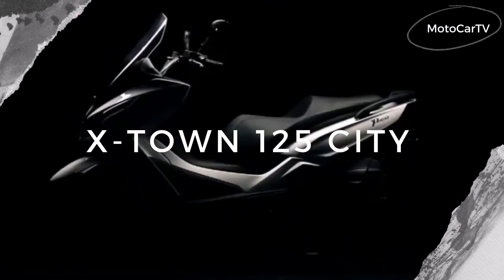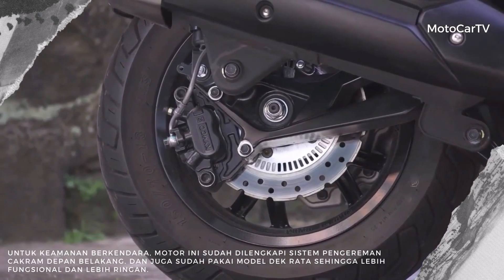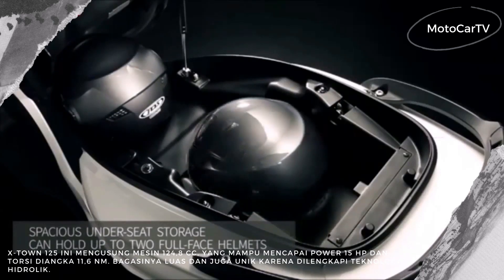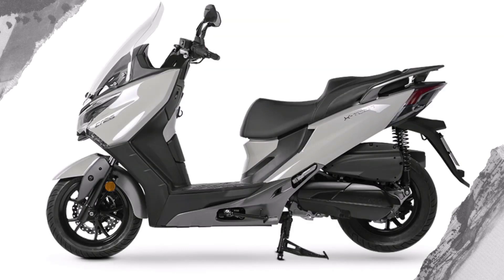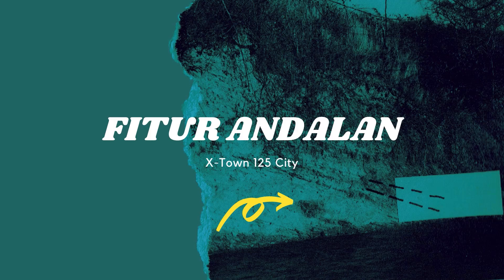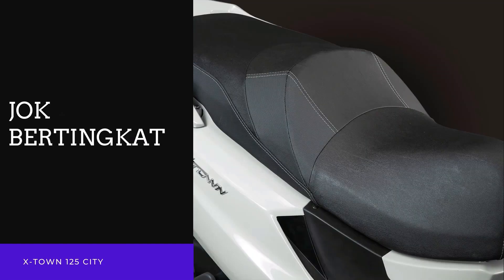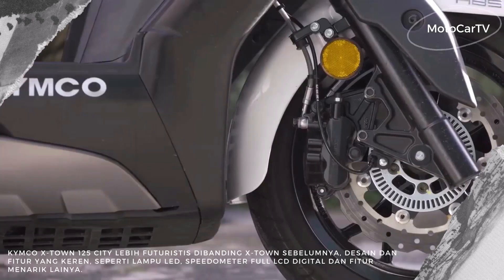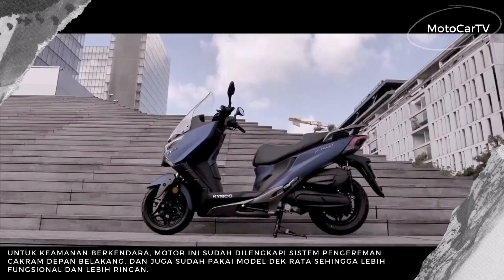The Kymco X-Town 125 City | MOTO-CAR TV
The name KYMCO has long been well known in Europe and Kymco itself often presents its latest products in Europe rather than in Taiwan itself. and one of the barometers if you want to see the development of Kymco motorbike designs is at EICMA Milan where they present several cool products, one of which is the Kymco X-Town 125 City

In appearance, the Kymco X-Town 125 City is more futuristic than the previous X-Town. The most charming thing is the lights, which now use LED technology. The model is tapered, with DRLs that are also used on the Kymco XCITING S 400 automatic motorbike. The rear lights are also a new model, with LEDs that look solid.

The body of the Kymco X-Town 125 City is also solid, with dimensions of 2195 x 800 x 1130 mm (L x W x H). What's interesting is that the shape of the seat looks comfortable because it is wide and tiered. Lumbar support is also provided to support the back, so it doesn't get sore easily. The trunk capacity is also large, able to accommodate a full face helmet and other riding gear.